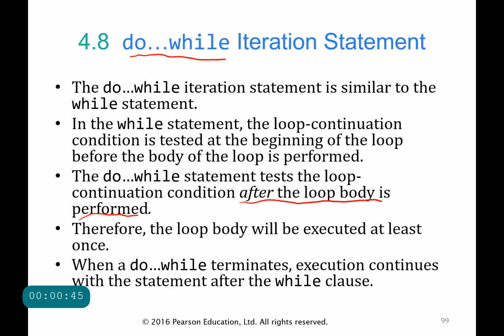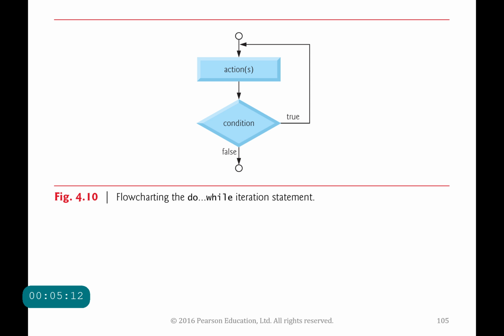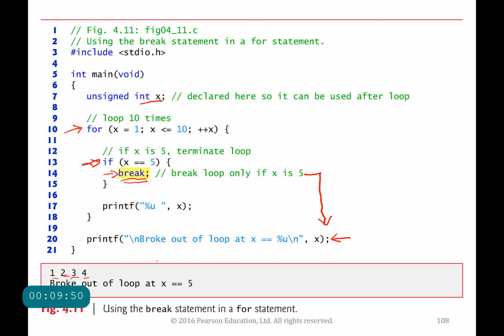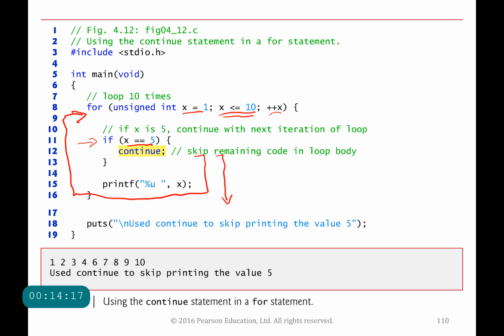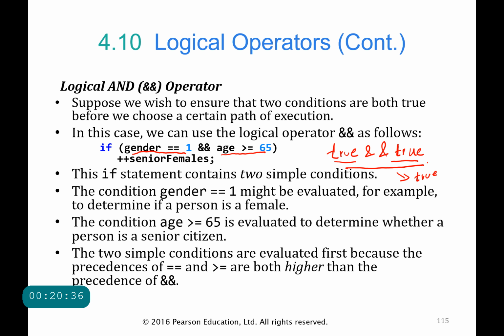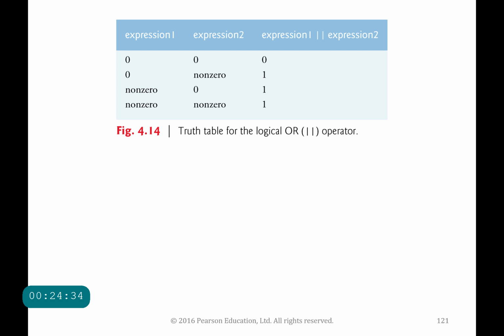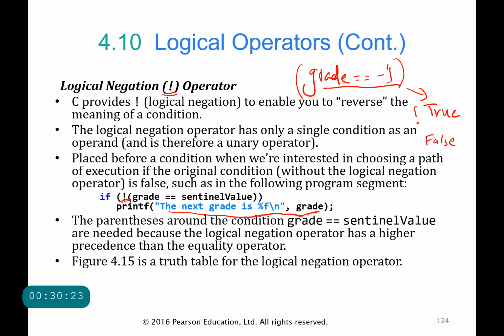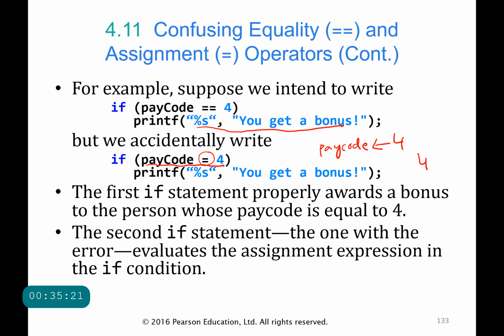04.4 Ch4 doWhile BreakContinue Logical Oprs